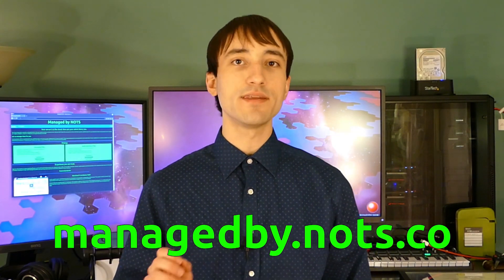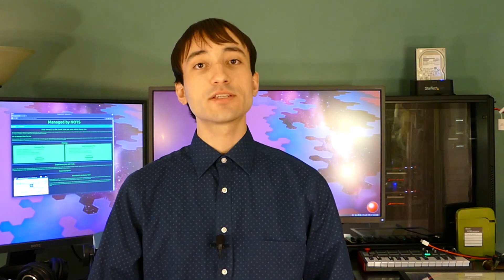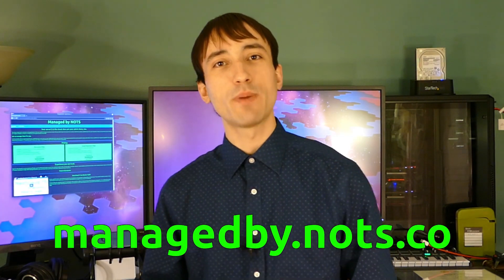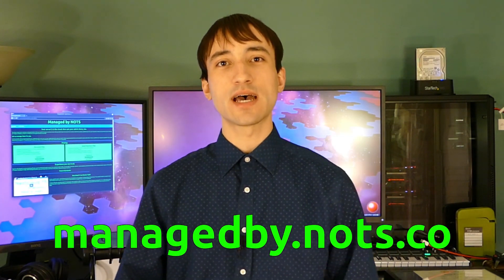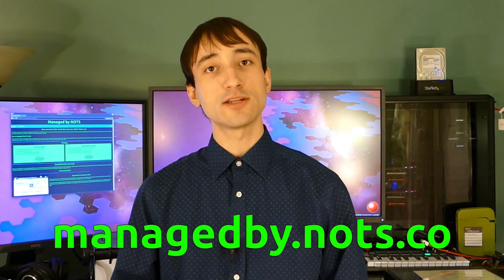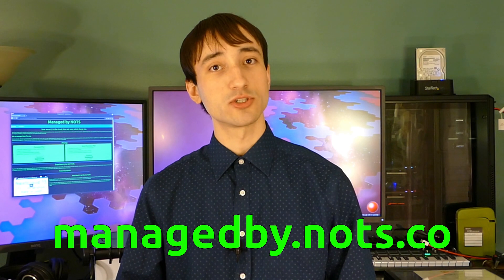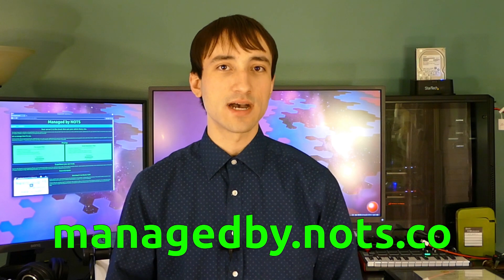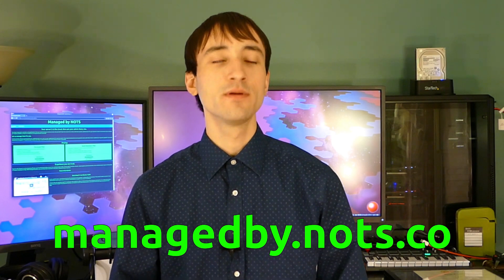Introducing: Managed by NOTS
Want me to set up your Linux server for you? Get remote Linux administration and support with Managed by NOTS